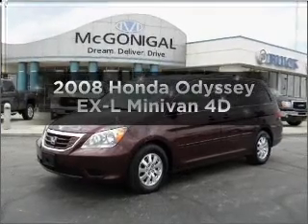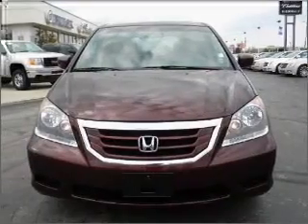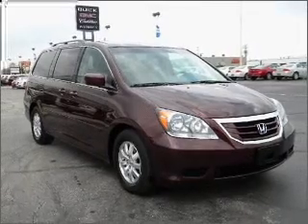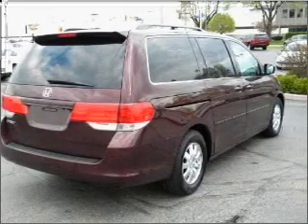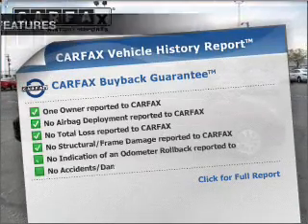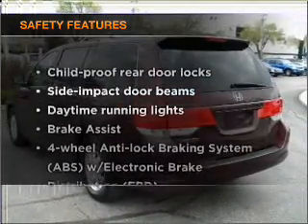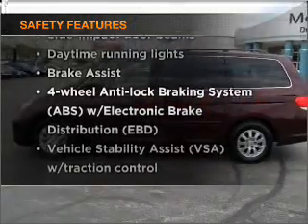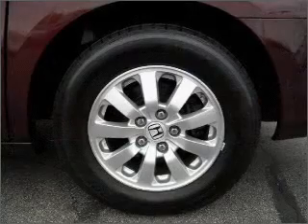2008 Honda Odyssey - Kokomo IN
Year: 2008
Make: Honda
Model: Odyssey
Trim: EX-L Minivan 4D
Engine: 6 cylinder VTEC 3.5 liter
Transmission:
Color: Maroon
Mileage: 42803
Address:
1220 East Boulevard